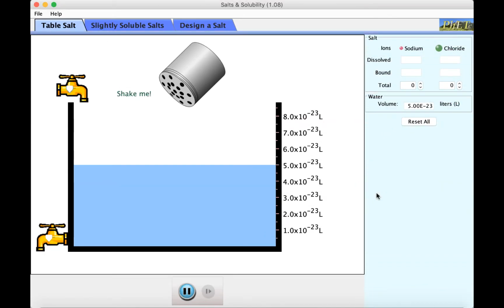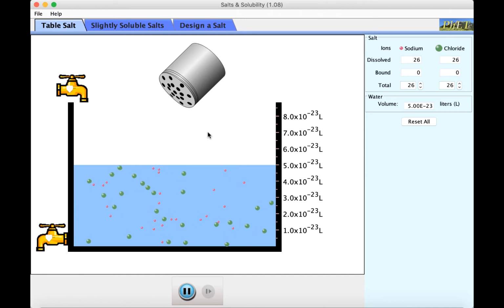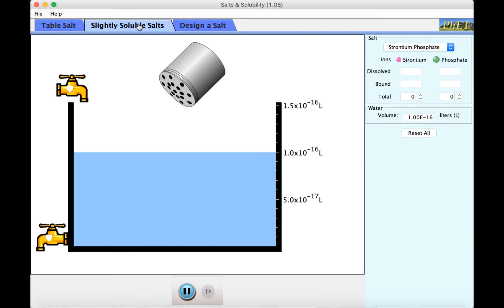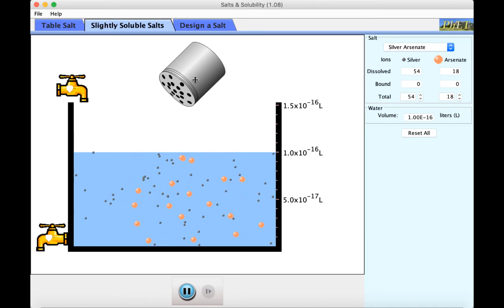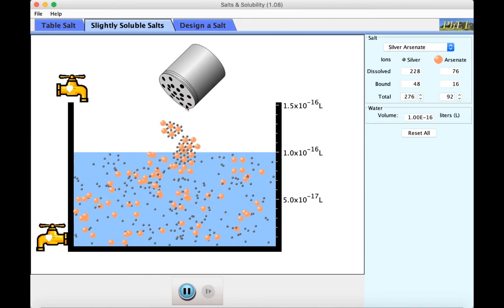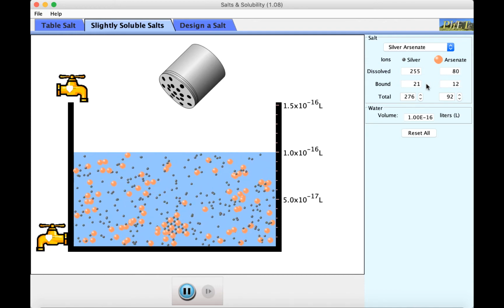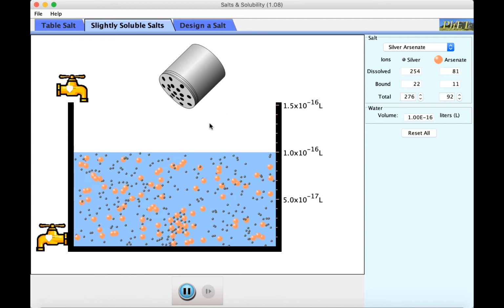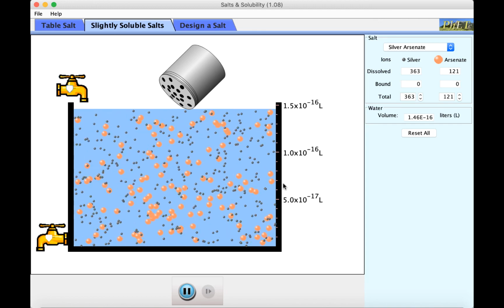Solubility Demo App